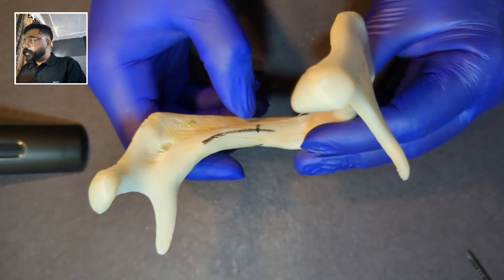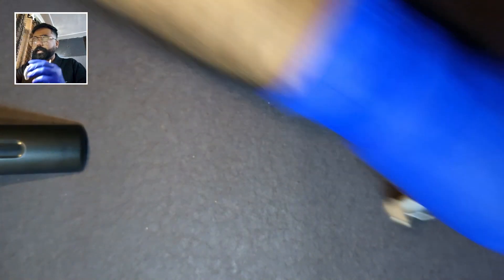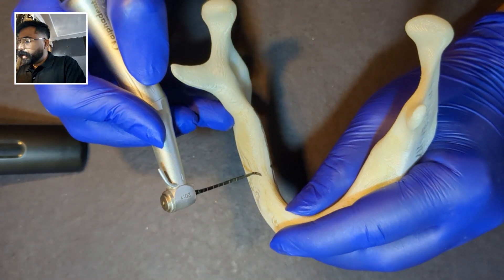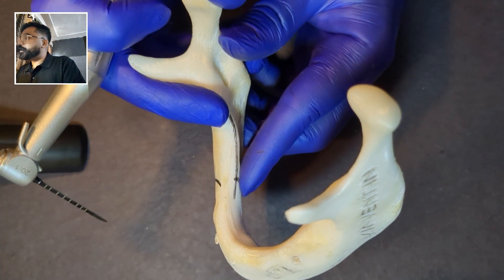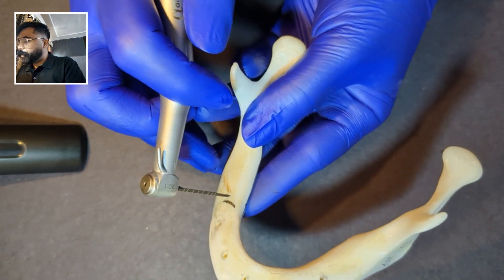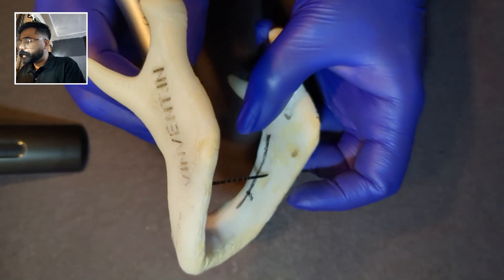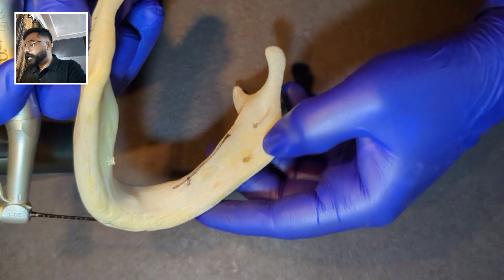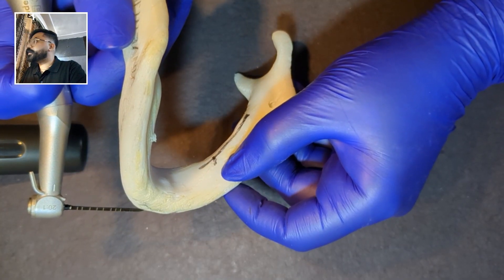English - Lingual Cortical Engagement training in Bone model - Basal Implantology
Lingual Cortical Engagement training in Bone model - Basal Implantology
To understand lingual cortical engagement, we first identify the mylohyoid ridge, a prominent bony protuberance located posteriorly from the distal root of the mandibular first molar.
Technique:
1. Preparation: Place a finger on the lingual side, just below the mylohyoid ridge, to guide the drill.
2. Osteotomy:
• Begin drilling from the buccal side, a few millimeters from the crest.
• Aim the drill towards your guiding finger, ensuring alignment below the mylohyoid ridge.
• Drill through the first cortex, proceed through the cancellous bone, and stop upon feeling the second cortex.
3. Implant Placement:
• Insert the implant into the osteotomy site.
• Tighten until the tip of the implant emerges just below the mylohyoid ridge, ensuring engagement with the lingual cortex.
This method ensures precise placement while avoiding the mandibular nerve, which runs below the mylohyoid ridge.